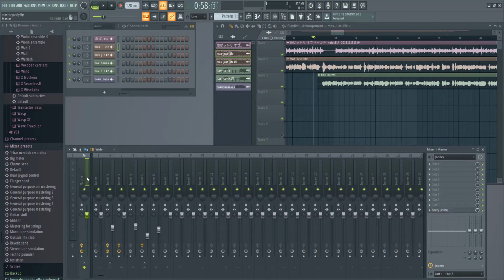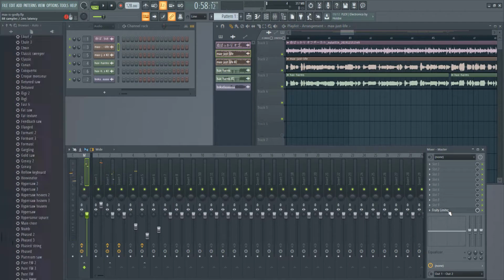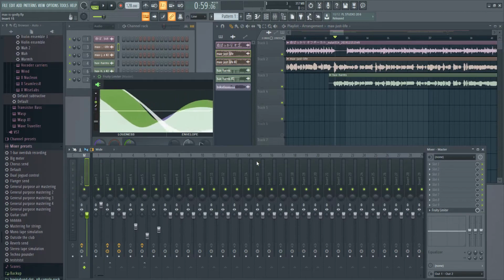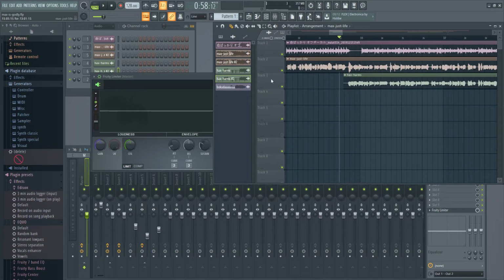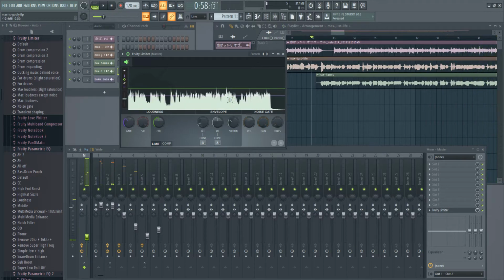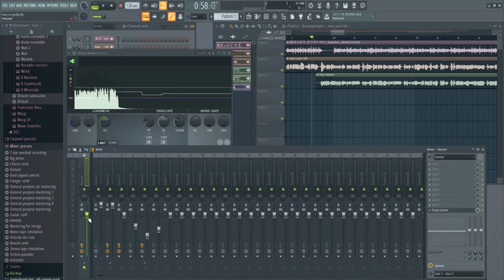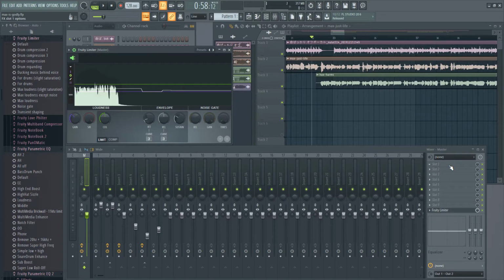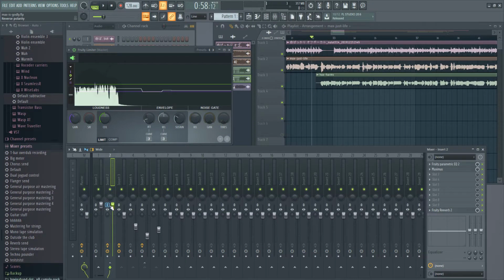the fruity limiter on the master channel is there for a reason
just a little mixing tip, mainly for you vocalsynth nerds.
Loud volume warning; In some parts of this video the volume reaches high levels for the sake of demonstration. Please stay vigilent before watching.